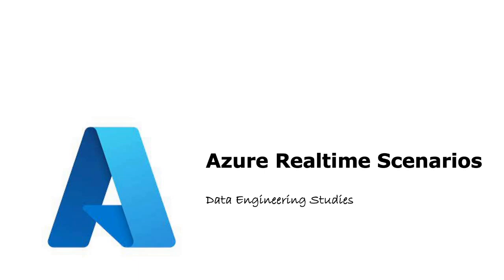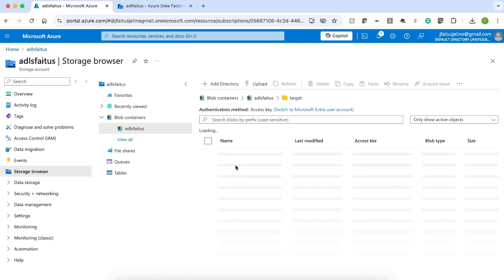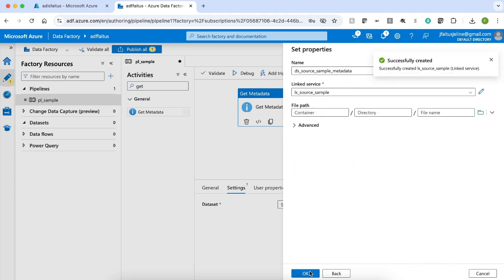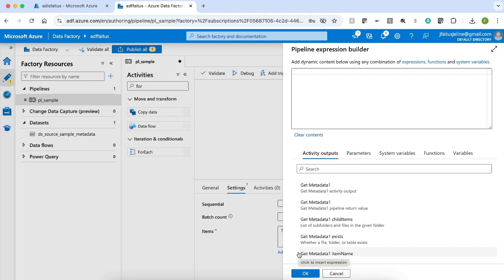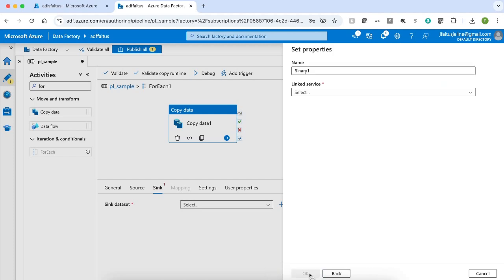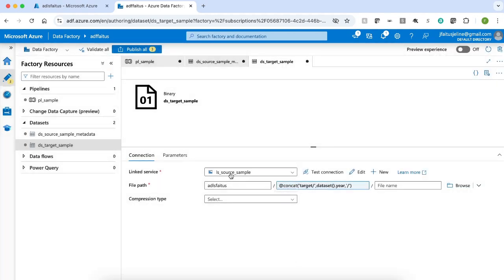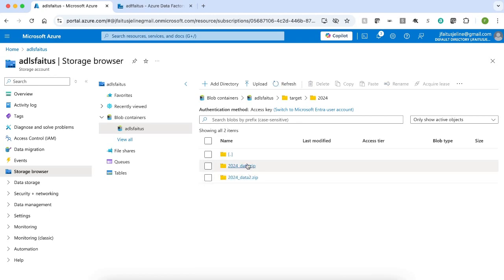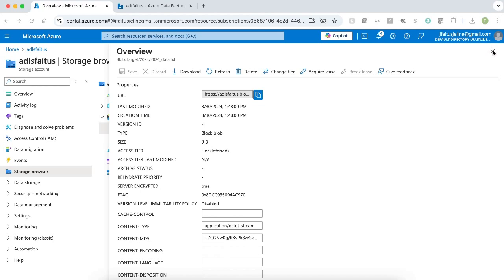Unzip files, dynamically create folders and load files into respective folders using Azure Pipeline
Use Case:
Unzip the files, dynamically create folders, and load the files into the respective folders  using Azure Pipeline